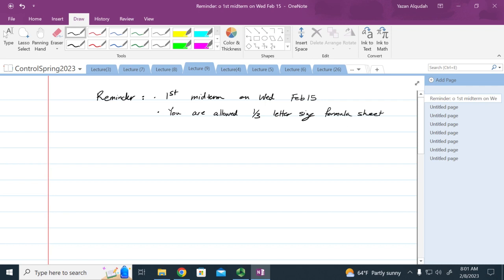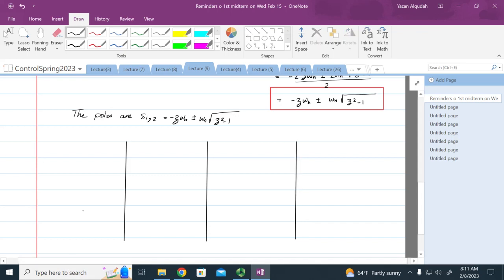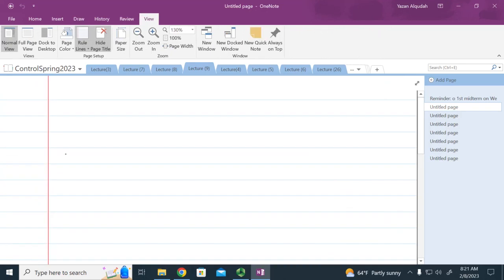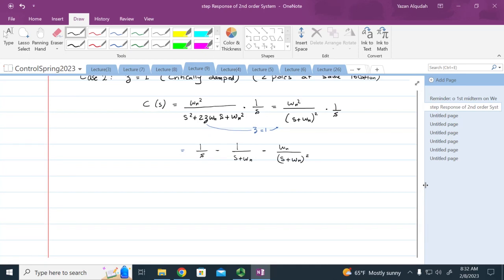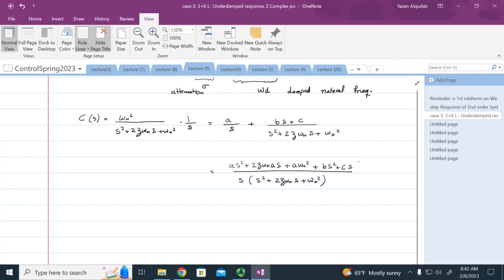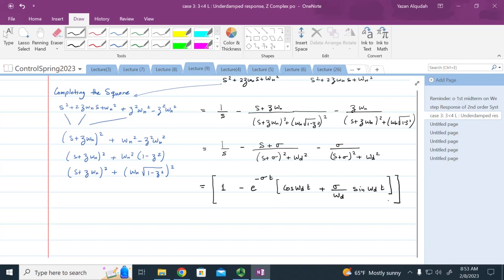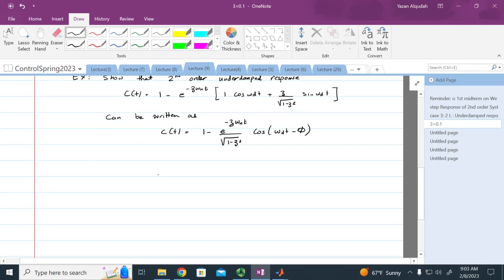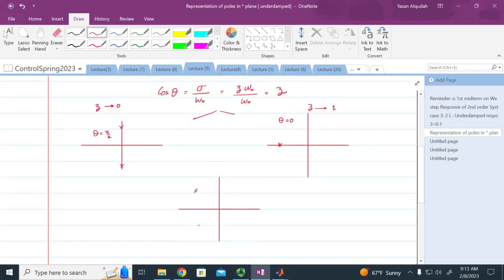February 8 2023 Second Order Systems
Second Order Systems